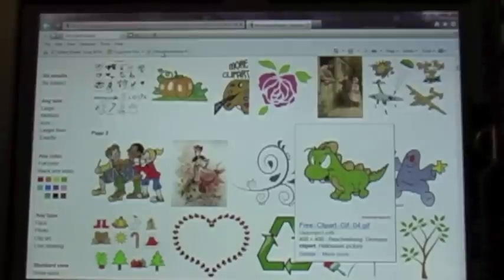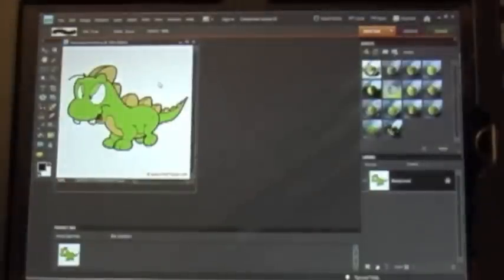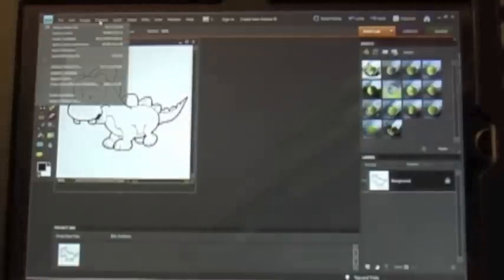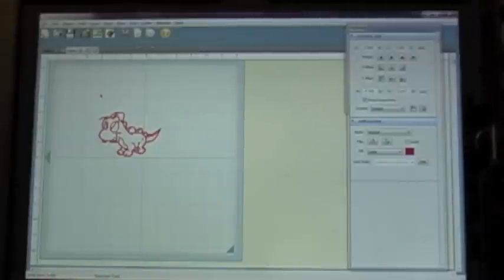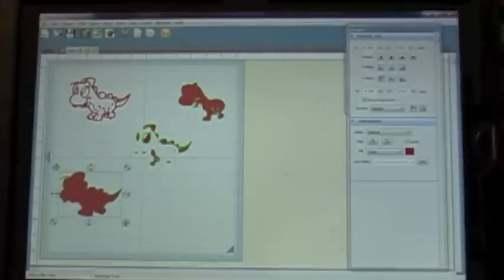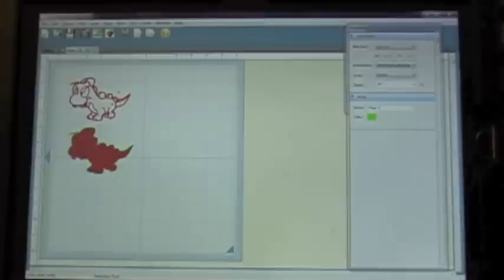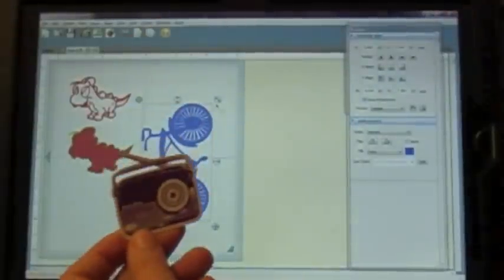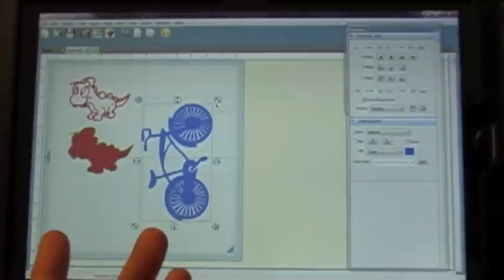Creating an SVG file with sure cuts a lot from an image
This tutorial is in response to an inquiry on how to use the sure cuts a lot software to cut jpeg images. I am not an expert on this program and there is a lot of tutorials on the web on how to use the program. But this is how I do it.